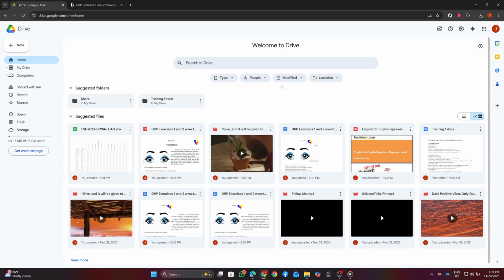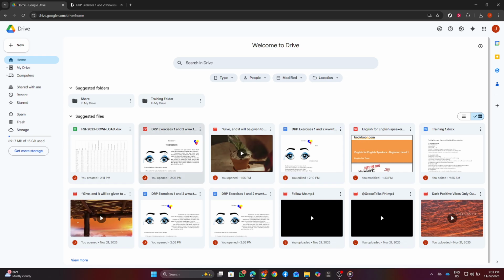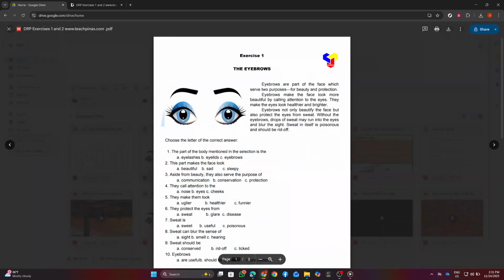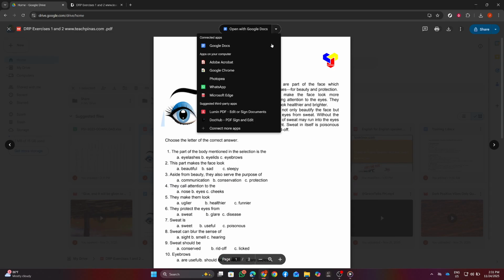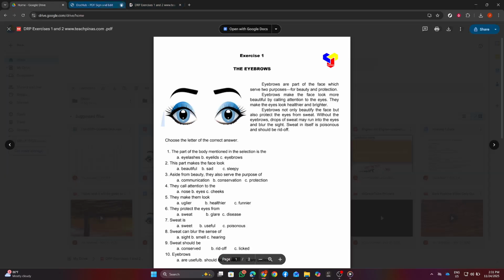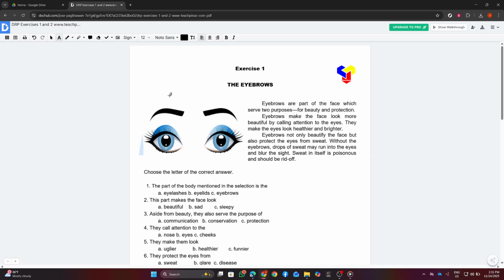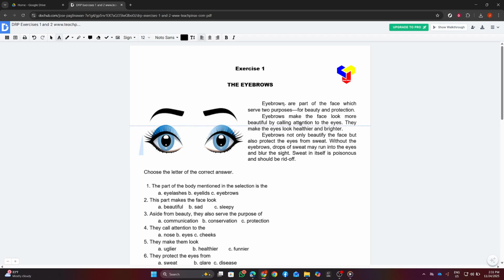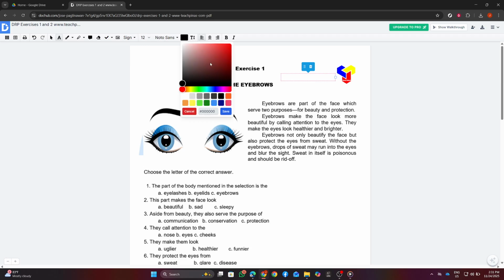HOW TO EDIT PDF FILE IN GOOGLE DRIVE Tutorial using Doc Hub in Google Drive [FULL GUIDE]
In todays video we cover HOW TO EDIT PDF FILE IN GOOGLE DRIVE  Tutorial using Doc Hub in Google Drive